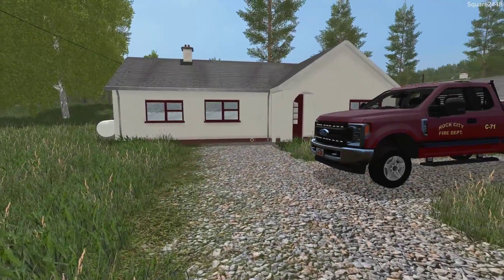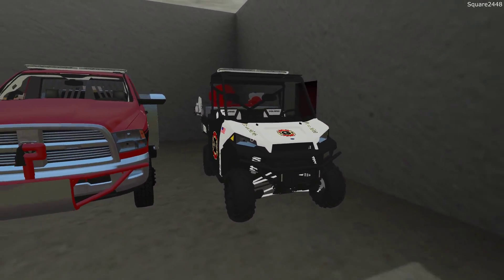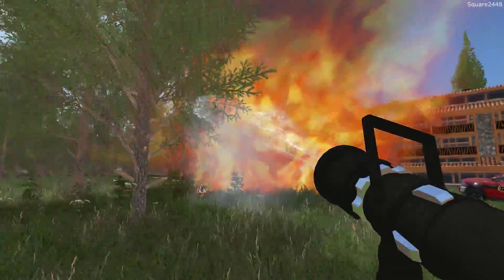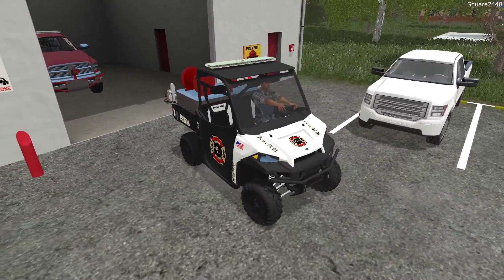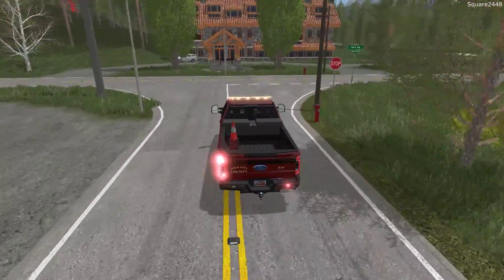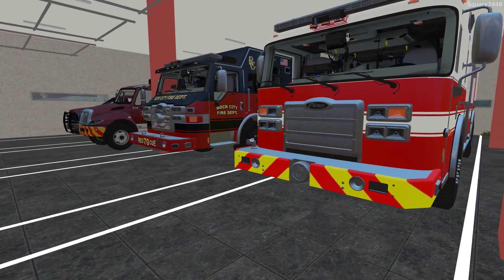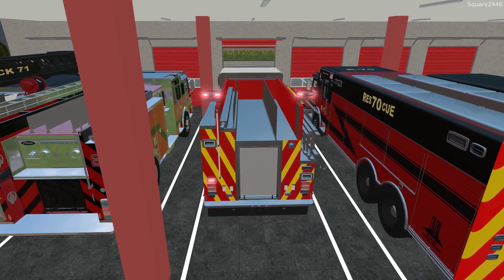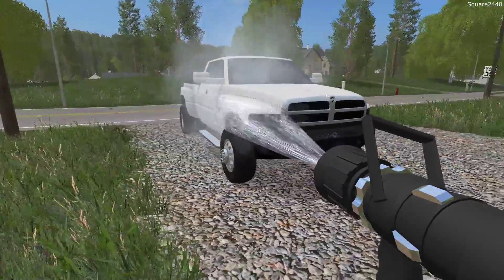Farming Simulator 17 | Fire Rescue | ATV Crash | Truck On Fire | Golf Course Fire | Polaris Ranger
Today we respond to fires on the KST Final Map!

Thanks, Square2448